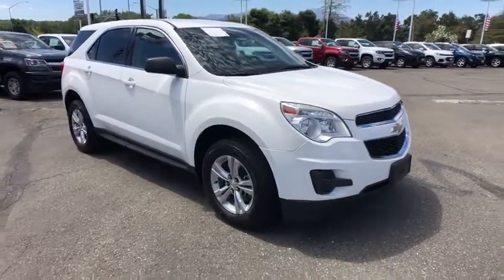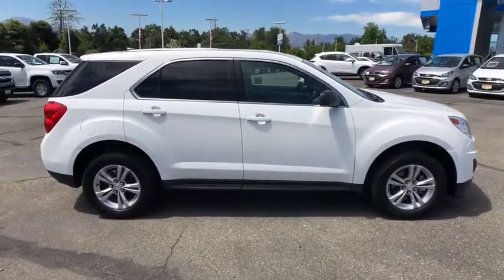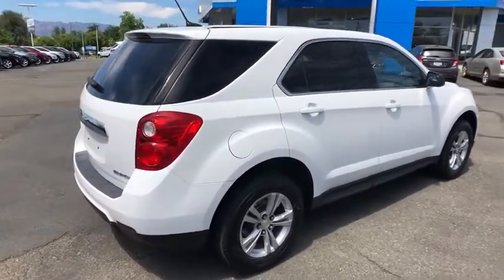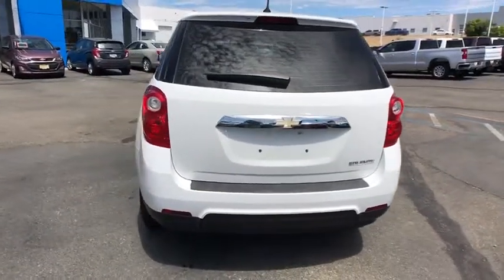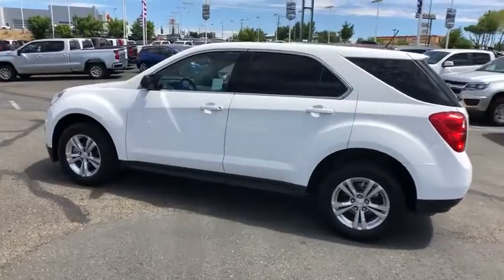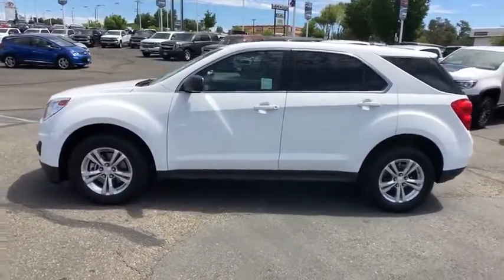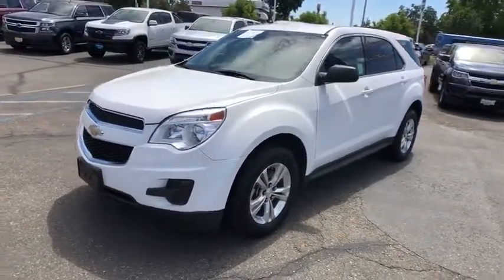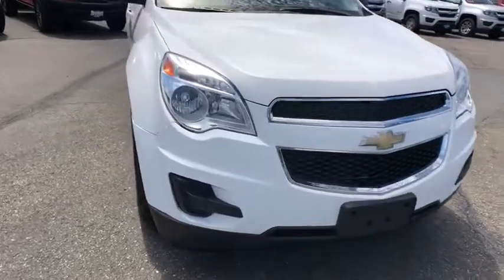2014 Chevrolet Equinox Redding, Eureka, Red Bluff, Chico, Sacramento, CA EZ132196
Used 2014 Chevrolet Equinox available in Redding, California at Lithia Chevrolet Redding. Servicing the Eureka, Red Bluff, Chico, Sacramento, CA area.
2014 Chevrolet Equinox FWD 4dr LS - Stock#: EZ132196 - VIN#: 1GNALAEK2EZ132196

CARFAX 1-Owner. REDUCED FROM $14300! FUEL EFFICIENT 32 MPG Hwy/22 MPG City! Alloy Wheels iPod/MP3 Input Onboard Communications System ENGINE 2.4L DOHC 4-CYLINDER SIDI (SP... TRANSMISSION 6-SPEED AUTOMATIC WITH.. CLICK ME! KEY FEATURES INCLUDE: iPod/MP3 Input Onboard Communications System Aluminum Wheels Keyless Entry Steering Wheel Controls Child Safety Locks Electronic Stability Control Bucket Seats. OPTION PACKAGES: AUDIO SYSTEM AM/FM/SIRIUSXM STEREO WITH CD PLAYER AND MP3/WMA PLAYBACK CAPABILITY Graphic Interface Display (GID) Radio Data System (RDS) speed-compensated volume and outside temperature display (STD) TRANSMISSION 6-SPEED AUTOMATIC WITH OVERDRIVE (STD) ENGINE 2.4L DOHC 4-CYLINDER SIDI (SPARK IGNITION DIRECT INJECTION) with VVT (Variable Valve Timing)(182 hp [135.7 kW] @ 6700 rpm 172 lb-ft [232.2 N-m] @ 4900 rpm) (STD). Chevrolet LS with SUMMIT WHITE exterior and JET BLACK/LIGHT TITANIUM interior features a 4 Cylinder Engine with 182 HP at 6700 RPM*. EXPERTS REPORT: Seating comfort and legroom is good all around and the sliding and reclining second-row seats allow you to expand the amount of legroom in the rear. -Edmunds.com. Great Gas Mileage: 32 MPG Hwy. AFFORDABLE TO OWN: Reduced from $14300. PURCHASE WITH CONFIDENCE: CARFAX 1-Owner WHY BUY FROM US: Are you browsing other Mt. Shasta or Red Bluff Chevrolet dealerships? Dont buy until you visit Lithia Chevrolet of Redding. Our inventory includes the popular Chevy Cruze the versatile Chevy Suburban and the powerful Chevy Silverado pickup truck. Browse our entire inventory of cars trucks and SUVs. Pricing analysis performed on 8/6/2019. Horsepower calculations based on trim engine configuration. Fuel economy calculations based on original manufacturer data for trim engine configuration. Please confirm the accuracy of the included equipment by calling us prior to purchase.